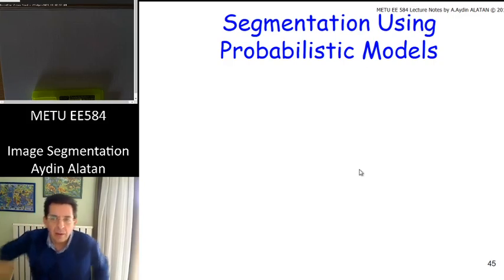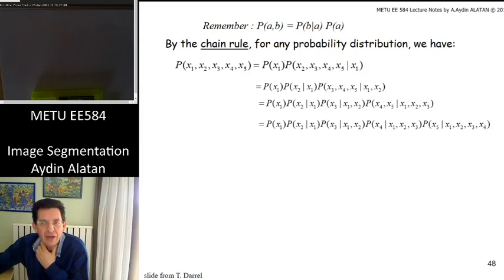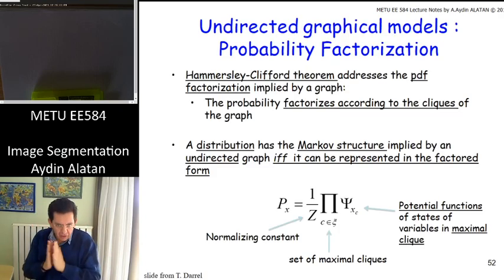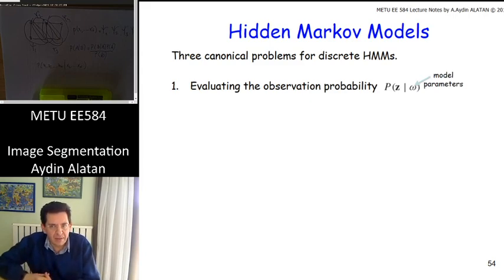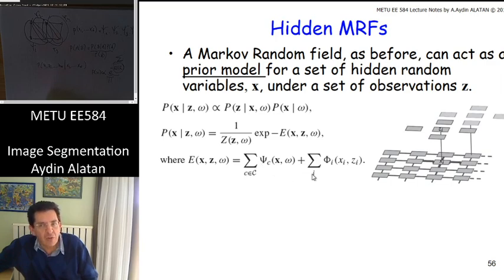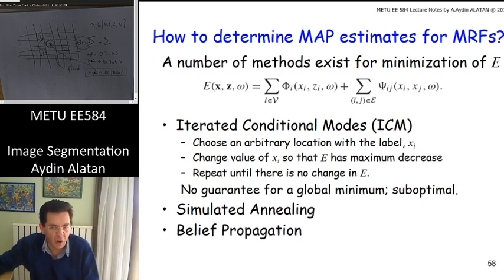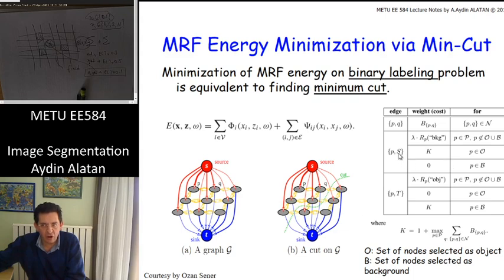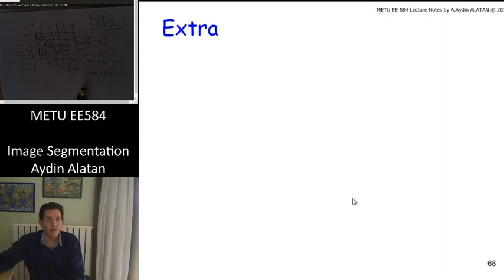METU EE584 : 08 Image Segmentation (Part4 of 4)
PROBABILISTIC GRAPHICAL MODELS FOR SEGMENTATION
Fundamentals
Markov Random Fields, Gibbs distribution
Min-cut max-flow solution (Graph Cut)